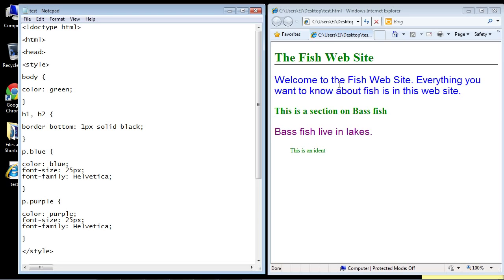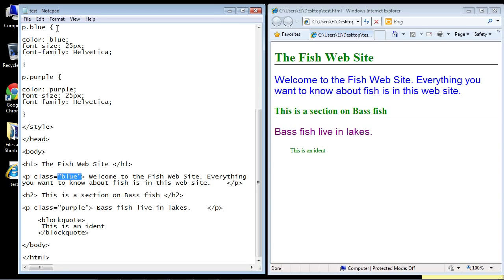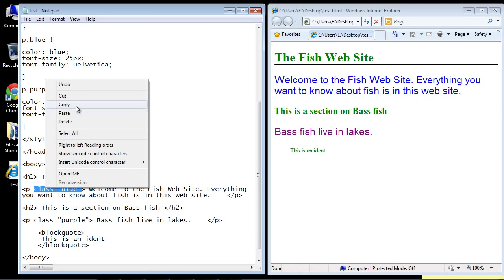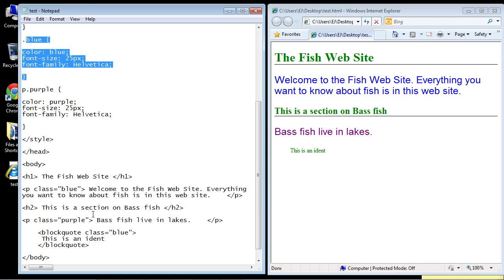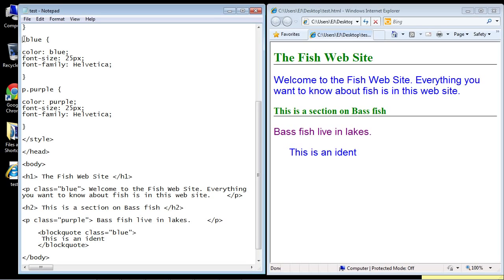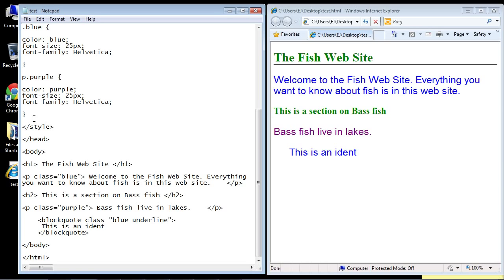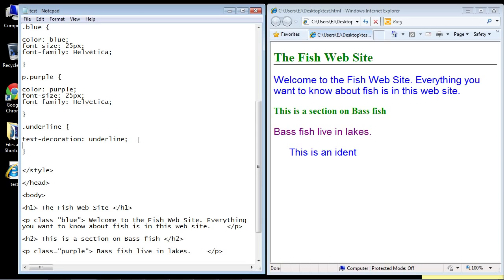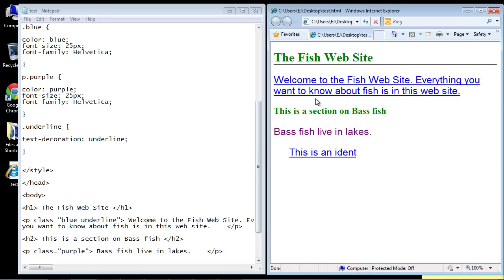CSS Tutorial for Beginners - 07 - More on Classes in CSS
In this video we continue on with classes in CSS